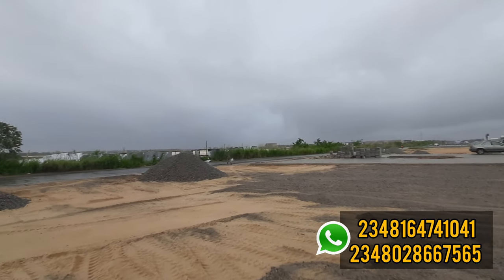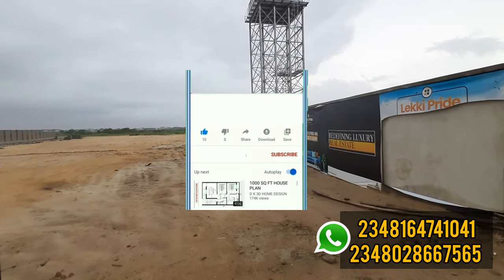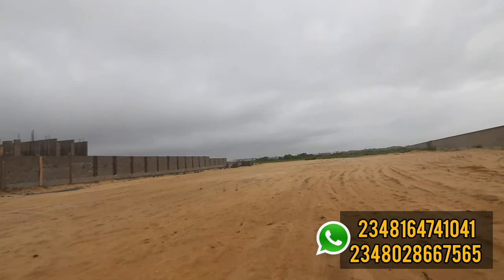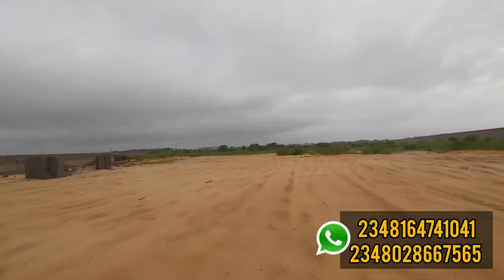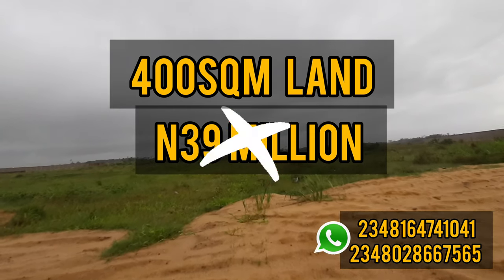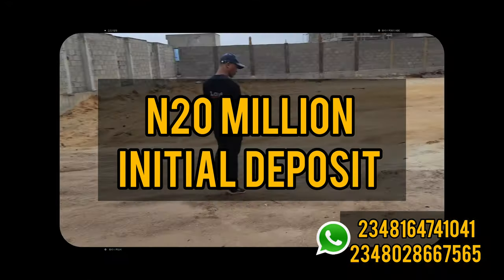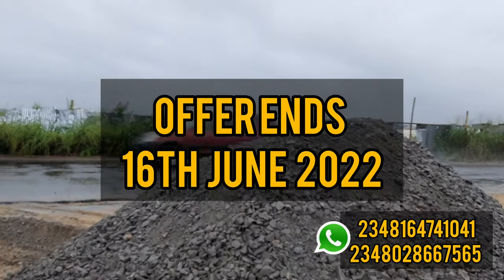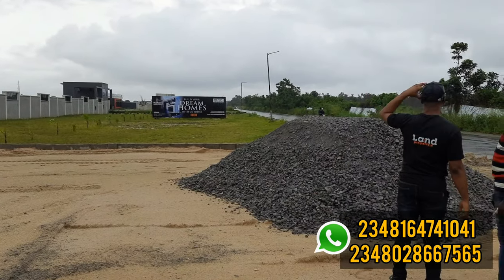New Estate: LEKKI PRIDE ESTATE PHASE 3 Ogombo Road Ajah Lekki Lagos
NEW PROMO UPDATE: OWN A LAND IN LEKKI PRIDE ESTATE 3, ABRAHAM ADESANYA-LEKKI LAGOS

Lekki Pride estate  3 is an estate that gives you the feeling of safety with a unique blend of comfort, affordability talilored to meet your highest standards, with excellently designed luxury homes, that brings comfort, luxury and asset appreciation overtime

This estate  Lekki Pride estate 3 is located in a lovely location, facing express as you really to need to drive a bad road to enter the estate, its directly facing express road.*

LOCATION: Abraham Adesanya, Eti Osa Local Government, Lekki Lagos.*

LAND TITLE: GOVERNOR CONSENT/COFO

FEATURES AND FACILITIES TO ENJOY IN LEKKI PRIDE ESTATE II
1. CHILDREN DAY CARE SERVICES
2. PLAY GROUND AND GARDEN
3. GYM CENTER
4. GOOD ROAD NETWORK
5. SWIMMING POOL
6. ESTATE MALL
7. ELECTRICITY
8. DRAINAGE SYSTEM
9. PERIMETER FENCING

As at today, the gate has been fixed and the construction of the road in front of the estate as well as the entrance beautification is currently ongoing.

Still selling at Lekki Pride 3 is the;

500SQM - 47 million
400SQM - 36 million
300 SQM - 27 million

 LEKKI PRIDE ESTATE 3, feel The Pride In Comfort

not want.